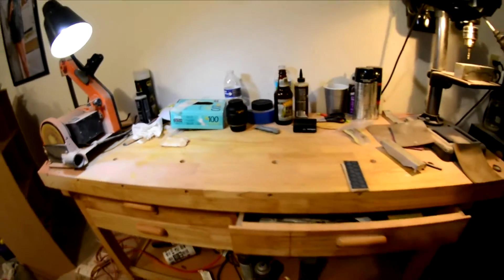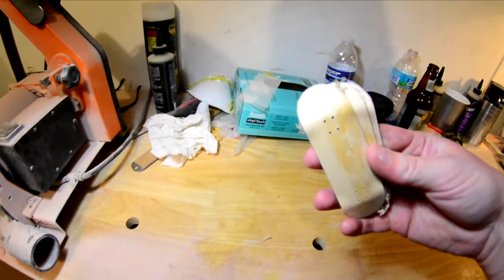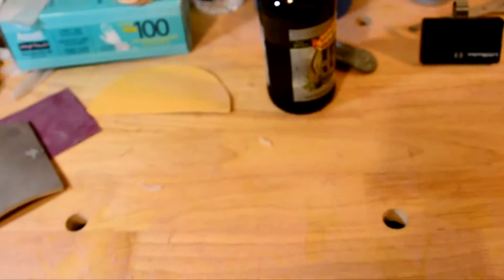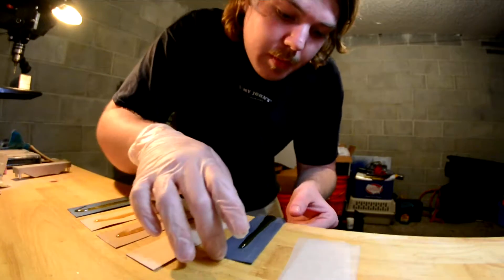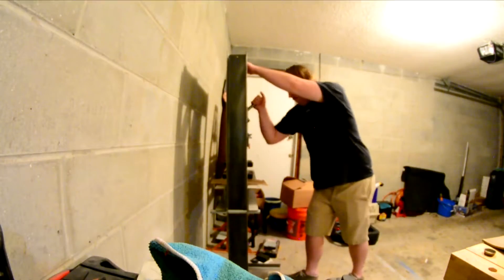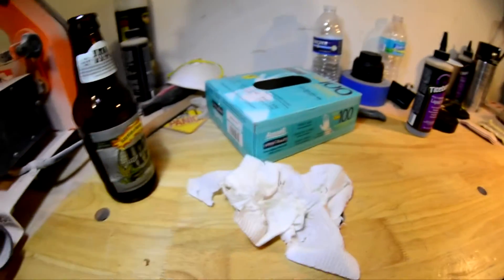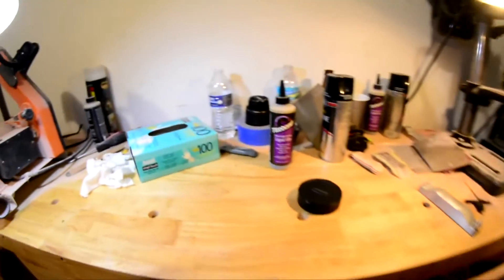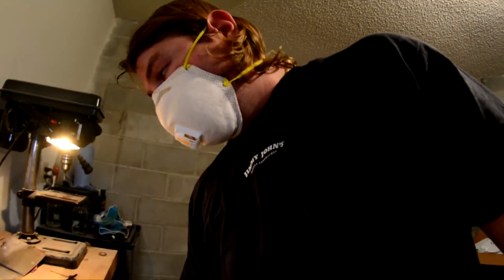03_16 // Daily Update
Today I finish the sanding on the 3 decks I have going to Hark to get graffiti work done to, can't wait to see what they look like! I also have another deck going in the mold for next episode. And of course the 4th and final coat going down on our first graffiti fingerboard. Until next time though, later ya'll!

HoneycombFBS
Honeycomb Fingerboards